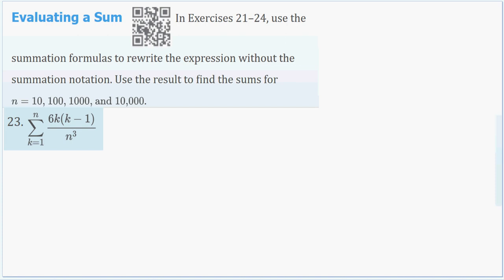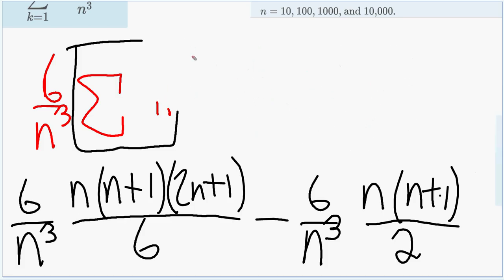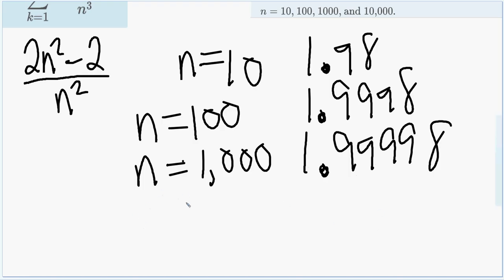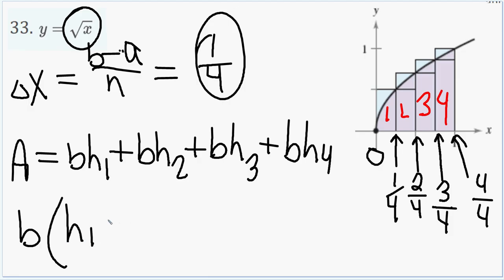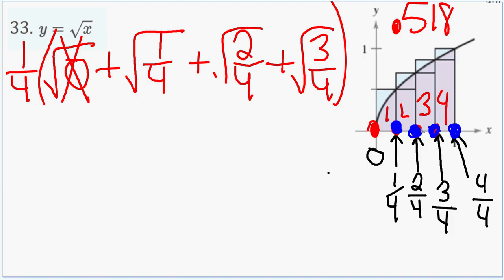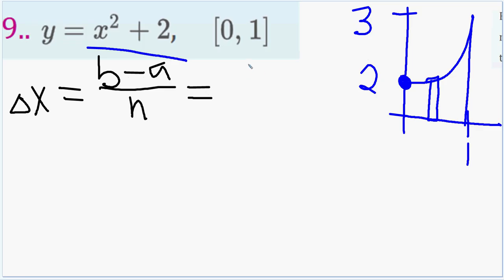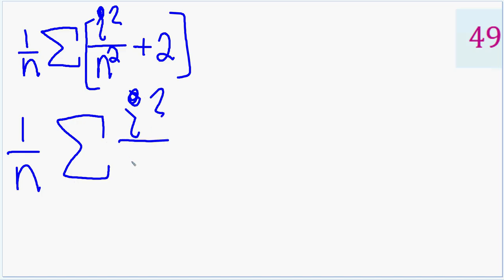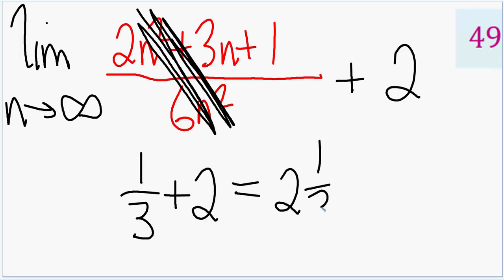Calculus Section 4-2 Practice Problems for WebAssign 5,6,7